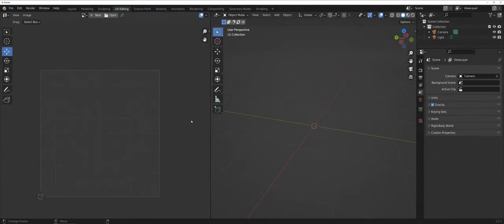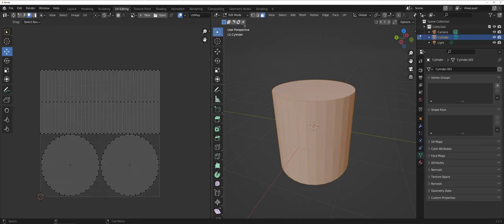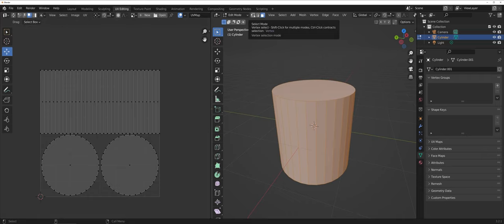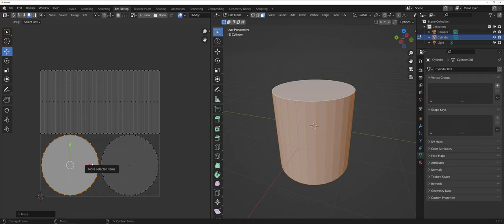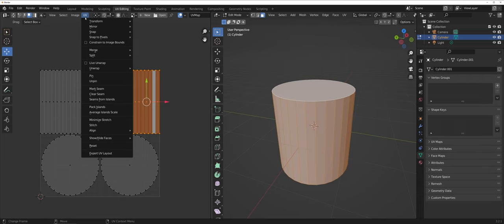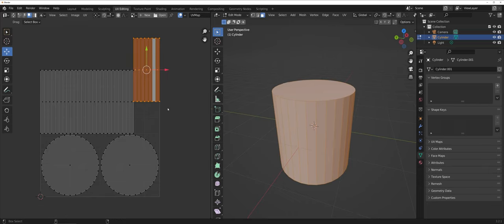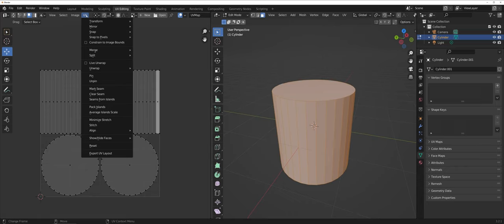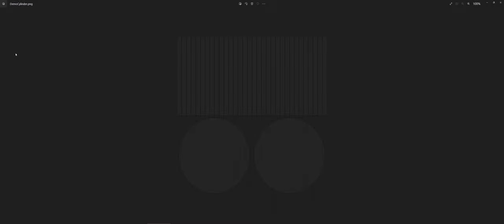Intro to UV Maps and exports in Blender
Overview to show exporting the UV Map of a basic prim to prepare to edit in a graphic program.